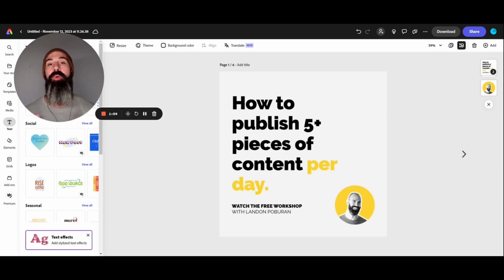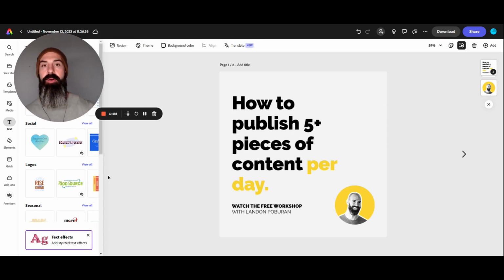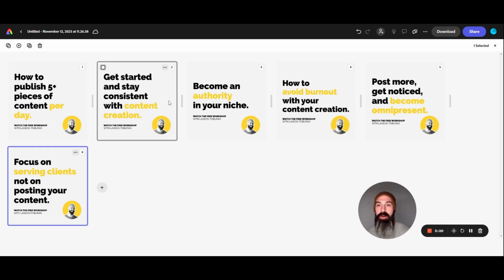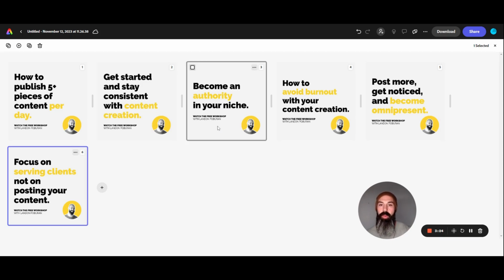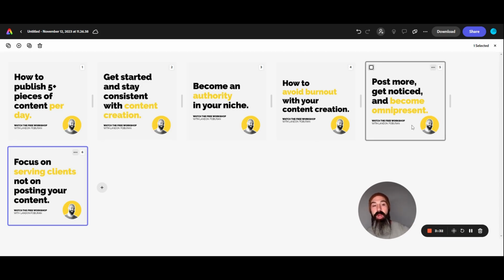Effective Facebook Ad Testing Strategy - Behind the Scenes of a Workshop and Campaign Creation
This video provides behind-the-scenes insight into the creation and testing process of a Facebook advertising campaign centered on a free content creation workshop. Highlighting the concept for a set of Facebook ads, it explains the importance of solid hooks to capture audience attention and generate clicks. Different ad versions are showcased, each with a unique hook. Viewers witness the process of getting insights from these ad tests regarding what resonates with cold traffic, and how those results will dictate adjustments to the landing page for optimal alignment. The video further discusses how this approach is a highly effective strategy for identifying the most impactful messaging for the target audience and improving marketing strategies.

00:00 Introduction to the Workshop and Advertising Campaign
00:30 Conceptualizing the Workshop
01:27 Creating the Ad for the Workshop
02:51 Testing Different Hooks for the Ad
04:08 Adjusting the Landing Page Based on Ad Performance
04:33 Comparing the Strategy to Tim Ferriss' Book Title Selection
05:01 Understanding Audience Resonance and Message Selection
05:30 Behind the Scenes: Daily Processes and Insights

Or, DM me anywhere I post.

Writer, Podcaster & Digital Marketing Consultant.